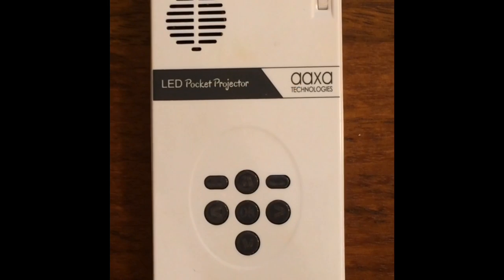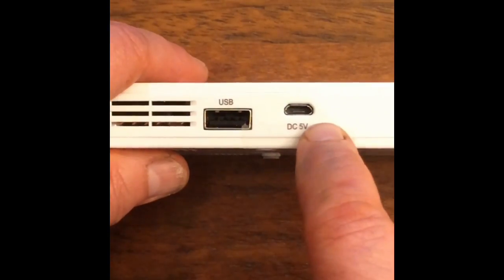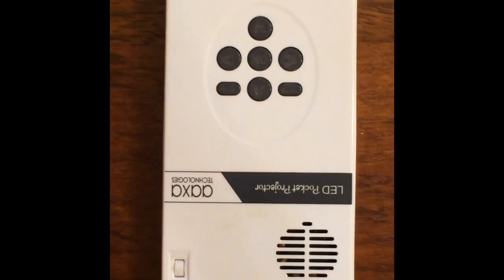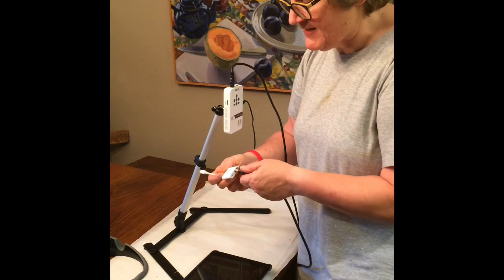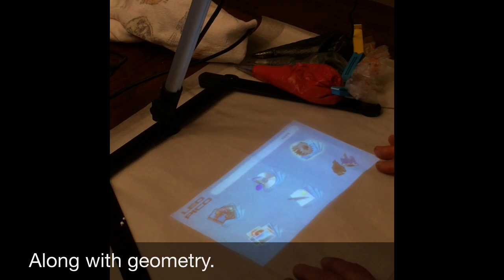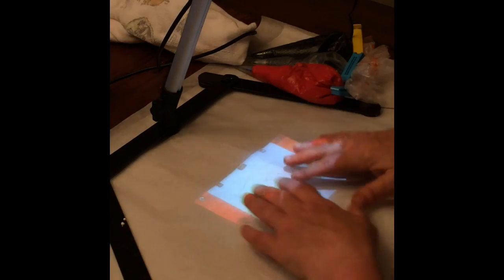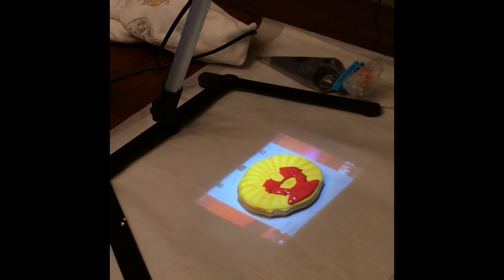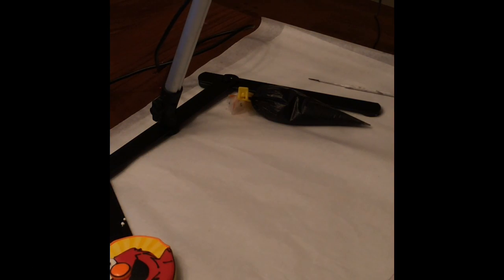Pico Pocket Projector: Basic Info and Set Up